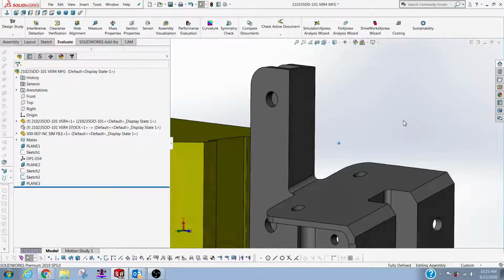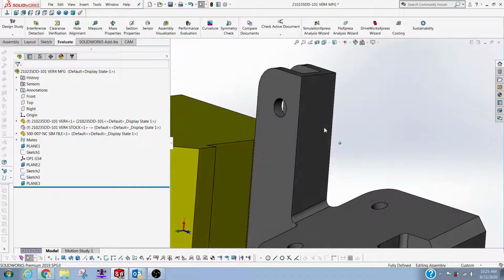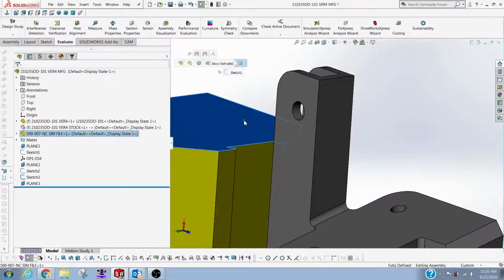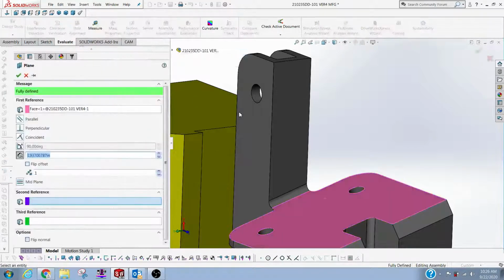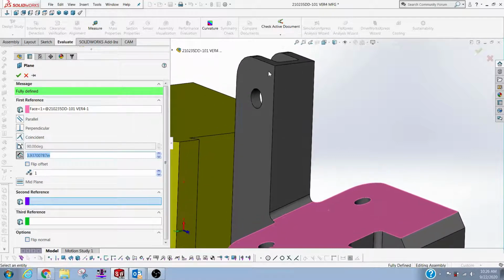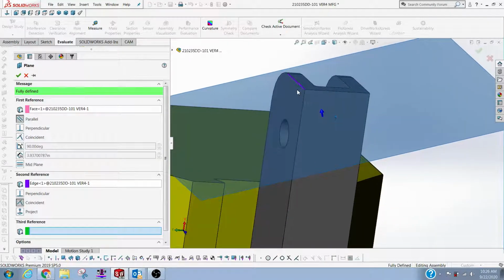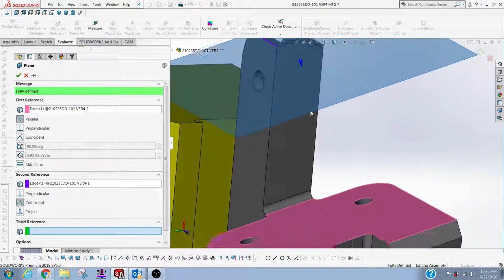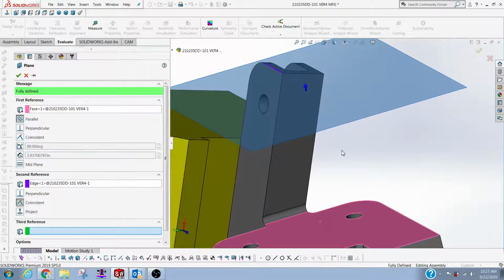SolidWorks HSMWorks creating plane example A (English)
For 3 + 2 axis machining, many times is necessary to create auxiliary planes and surfaces, this video shows an example.